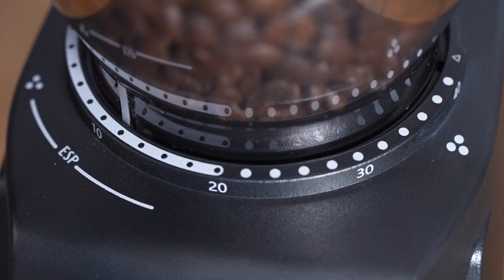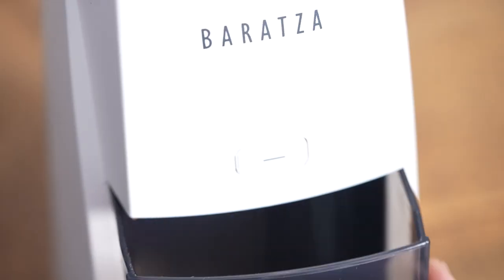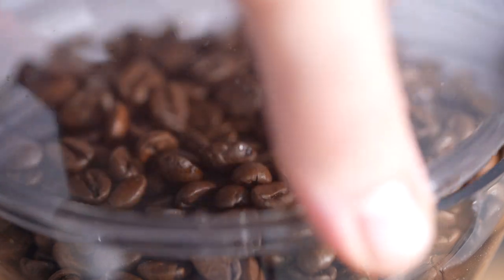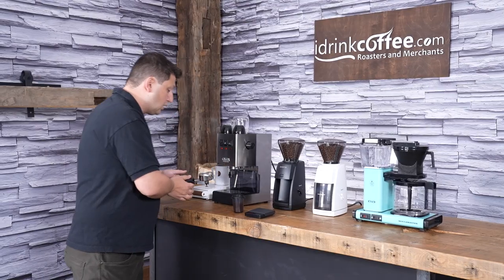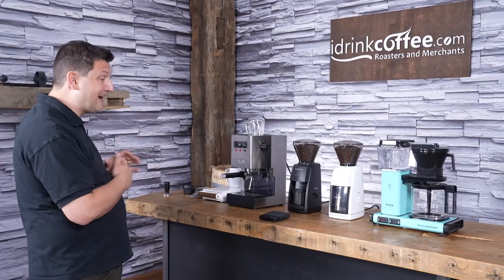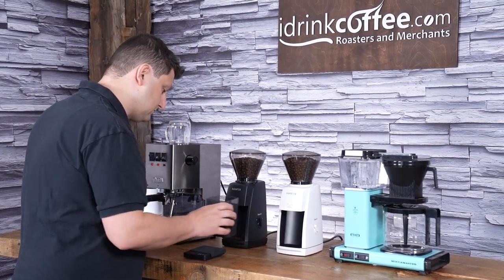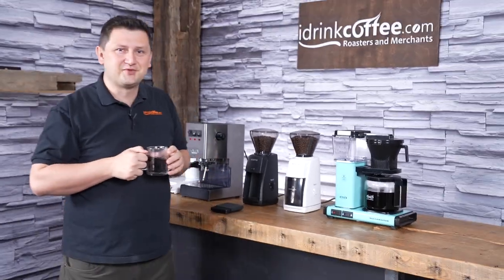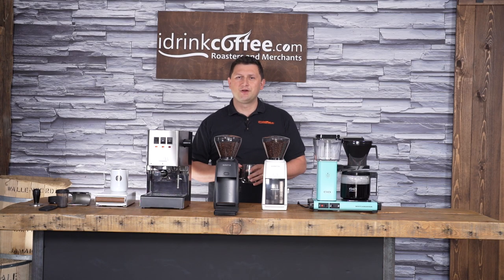Baratza Encore ESP Grinder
This intuitive grinder is designed specifically for crafting specialty coffees like lattes and cappuccinos - all from the comfort of your own kitchen! Equipped with 40mm hardened alloy steel burrs manufactured in Liechtenstein plus a powerful DC motor that ensures consistent grinding every time - this grinder will help you make delicious drinks quickly and easily without breaking the bank!
Chapters:
0:00 - Intro
0:28 - Overview
3:05 - Espresso demonstration
4:58 - Drip coffee demonstration
7:27 - Final Thoughts
8:21 - Outro